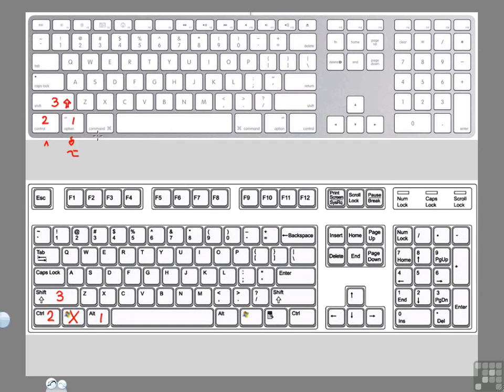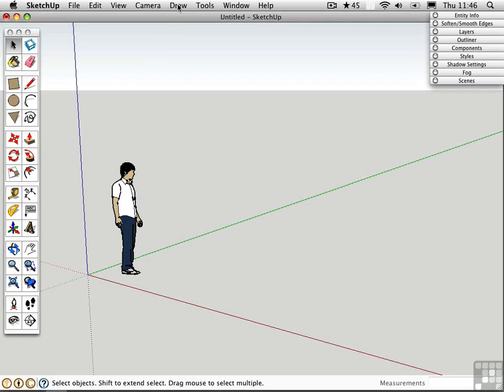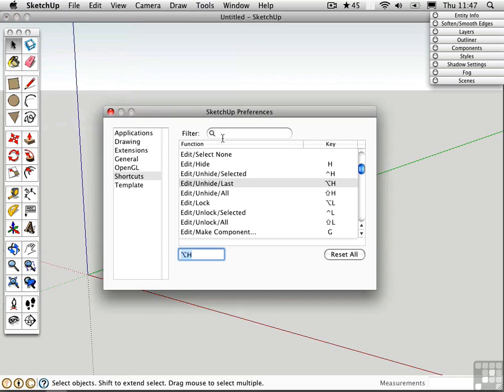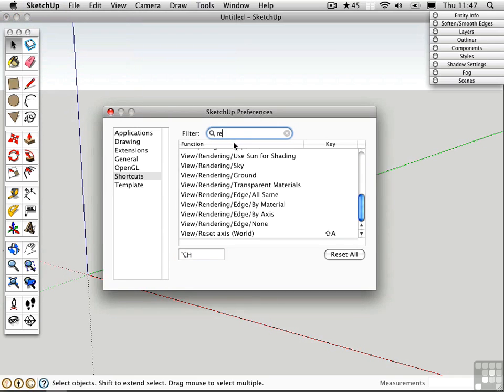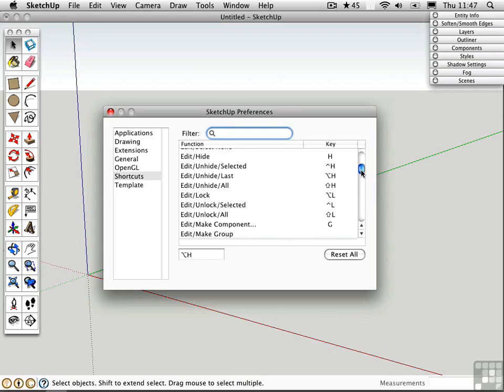0102 Comparing Keyboard Layouts